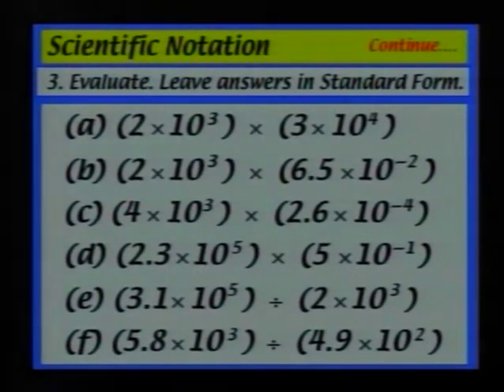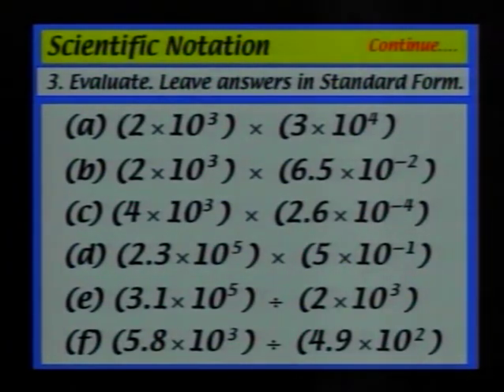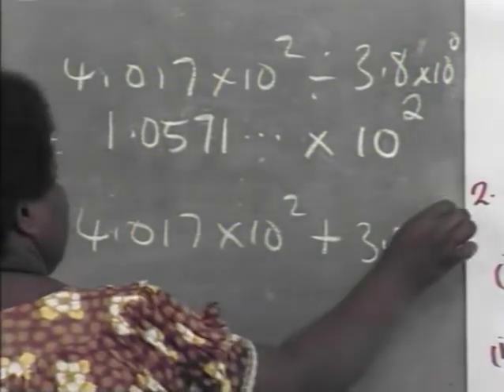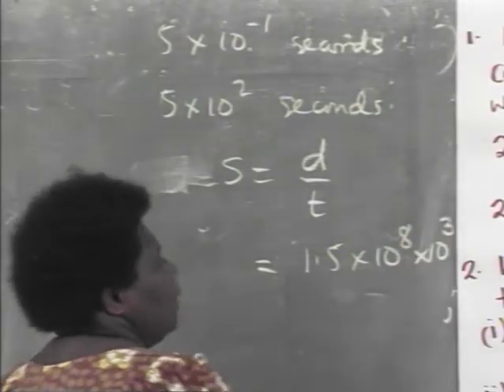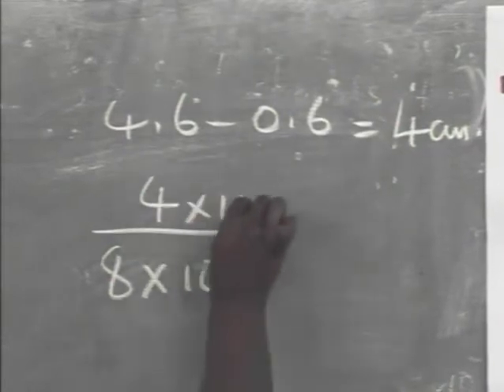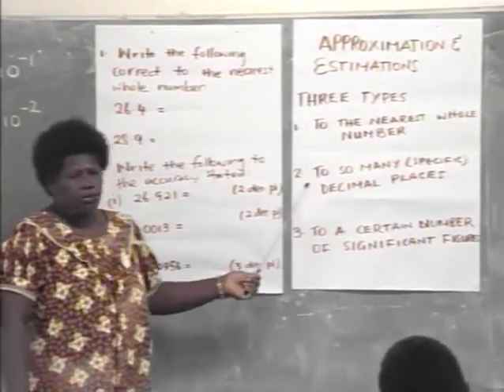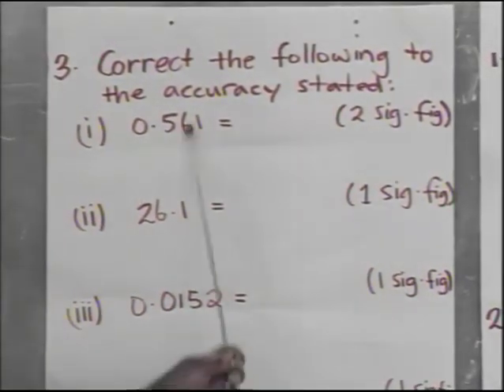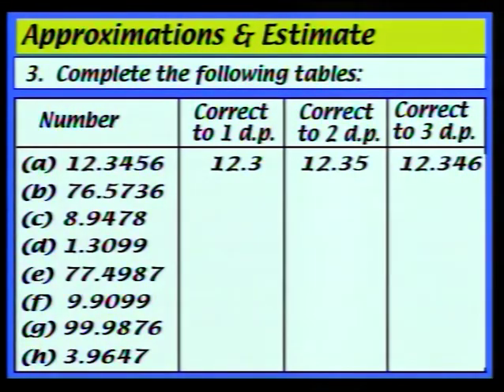Grade 11 - Mathematics - Lesson 11 - Approximations & estimates 1